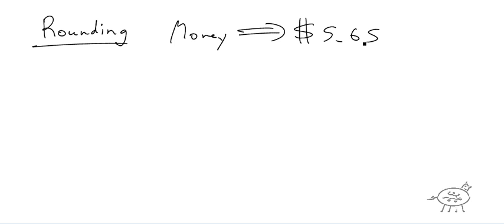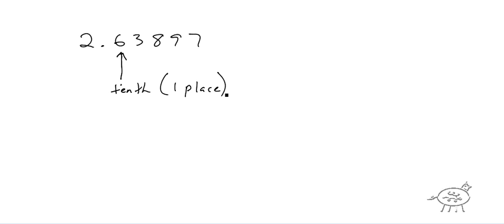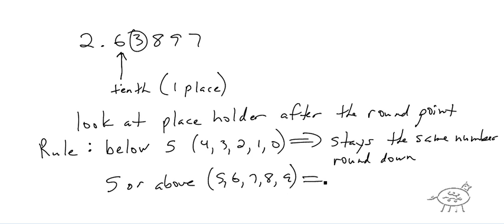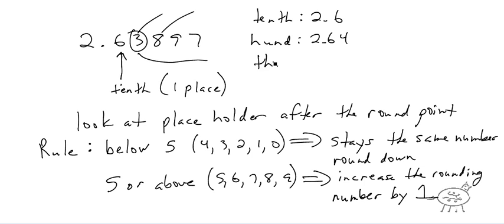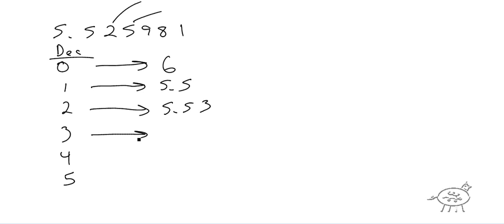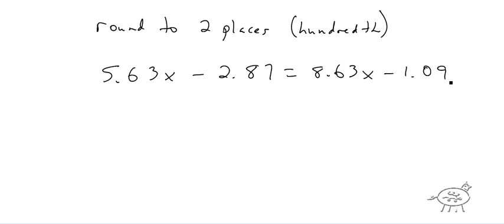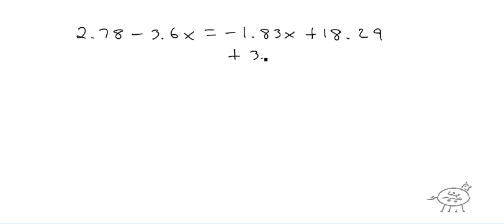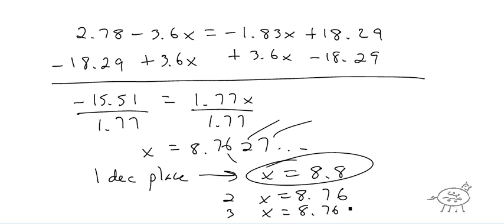M117 3 Rounding